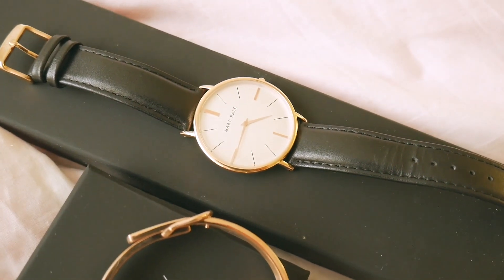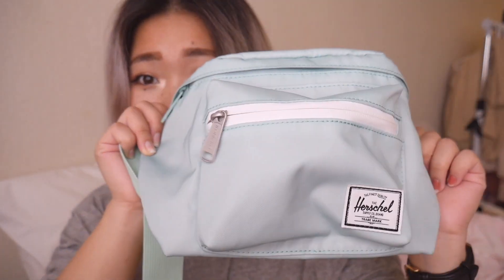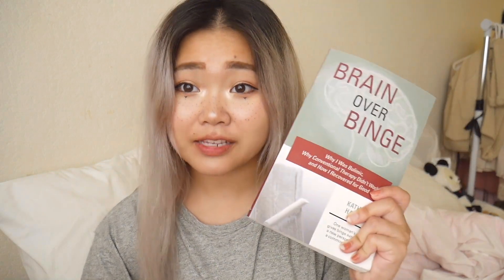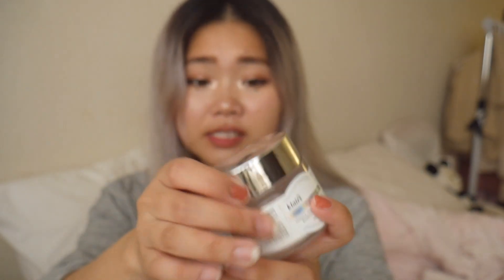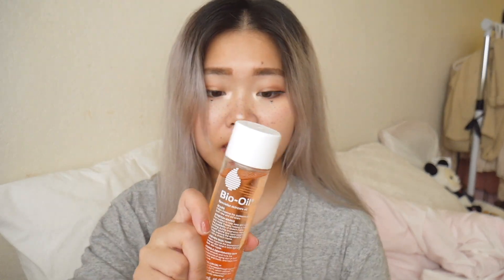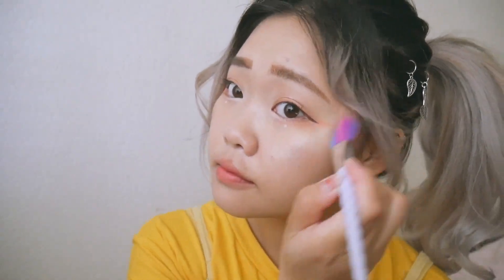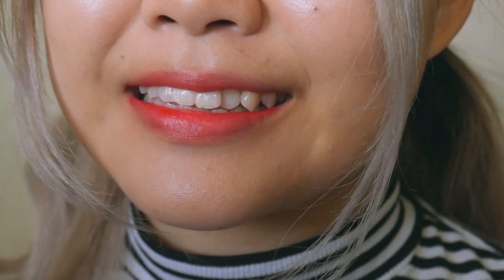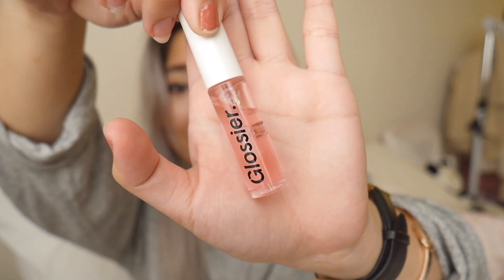May/June Favorites✨Marc Bale Watch-Brain Over Binge-Glossier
Hello World!
Yes, Upload on a random time on a Sunday xD
I don't know why the video cut off in the end but pls ignore the missing outro but Glossier Lip Gloss was the last item!
Here are my favorites recently! I know I'm always MIA but gotta keep pushing for content!
Leave any questions and requests you may have down below!
xoxo

CAMERA:
Panasonic Lumix G7 w/kit lens

M U S I C:
Altitude- Out of Mind